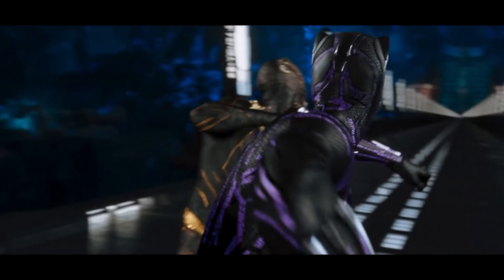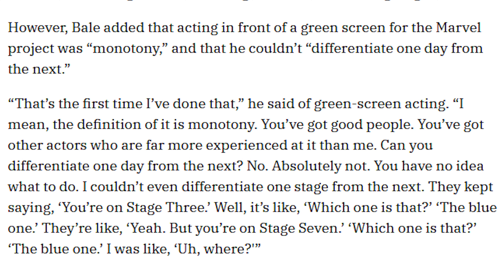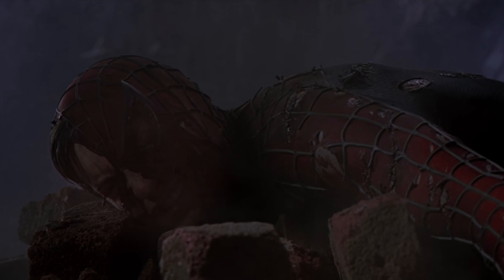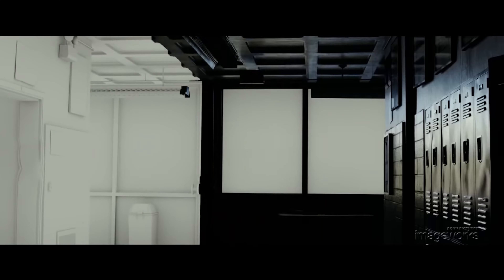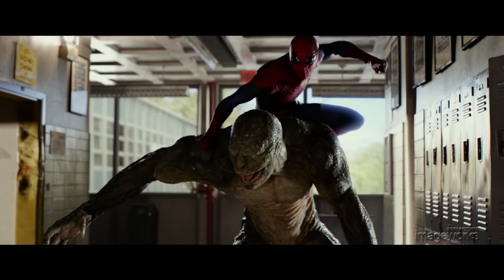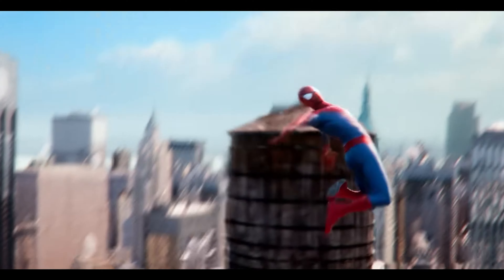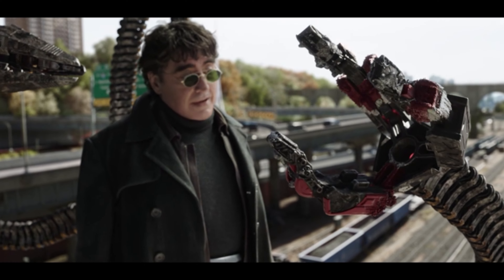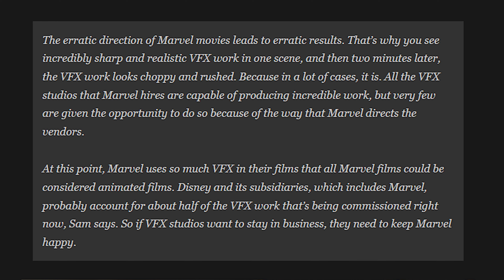Why the MCU Should use Practical Effects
Please no more bad CGI